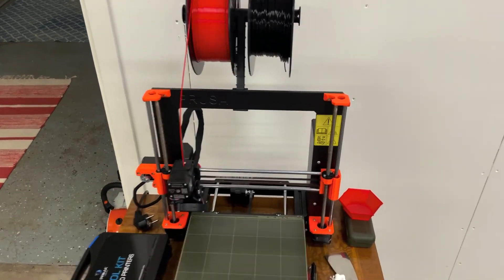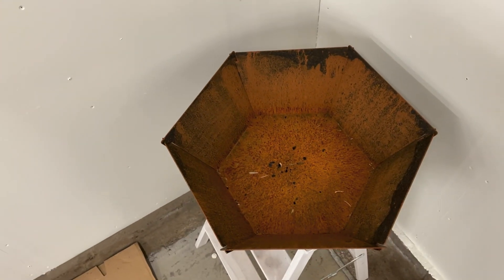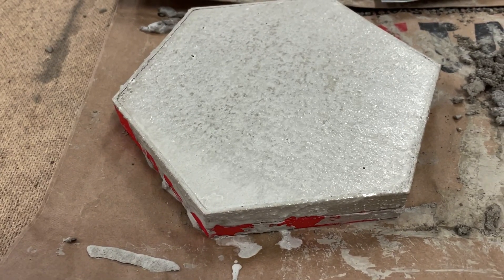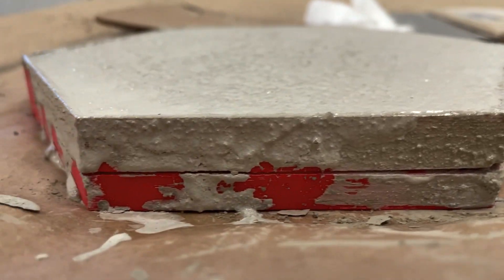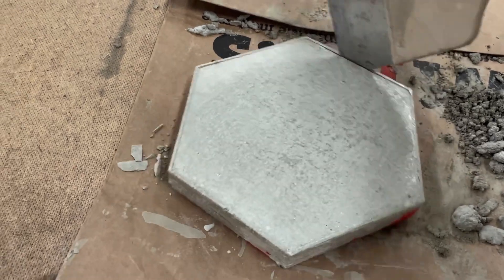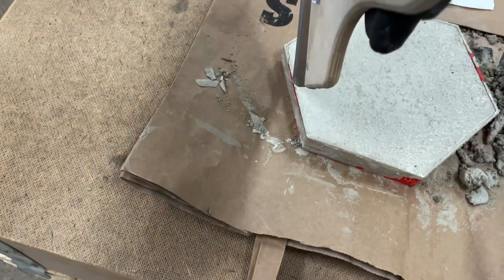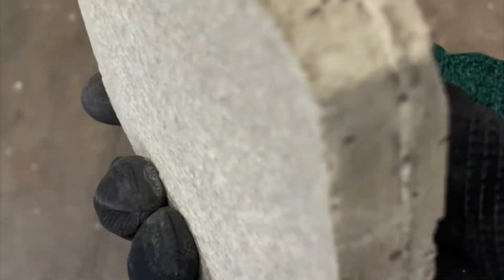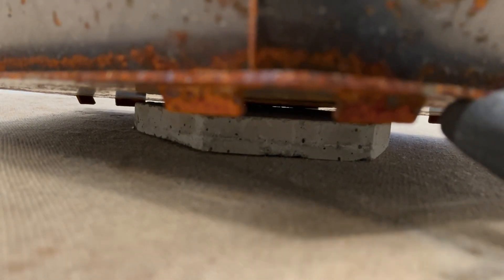99% of 3D printing nerds don’t do this with their 3D prints.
I poured concrete in my 3D print and learned something inportant.

3D printed on the original Prusa i3Mk3S+

3D modeling in Autodesk Fusion 360